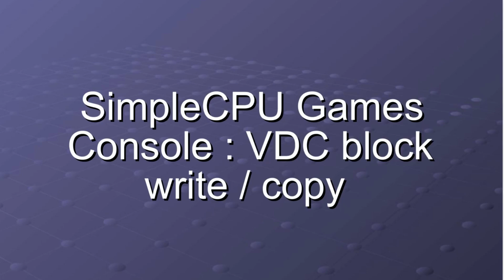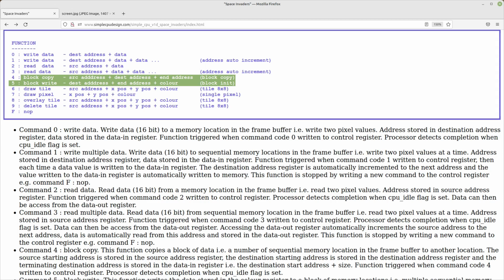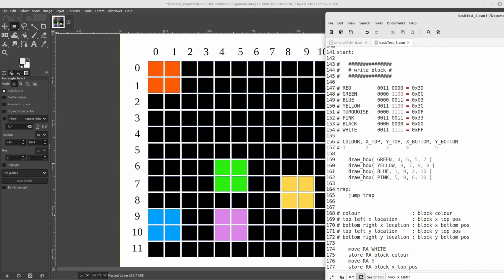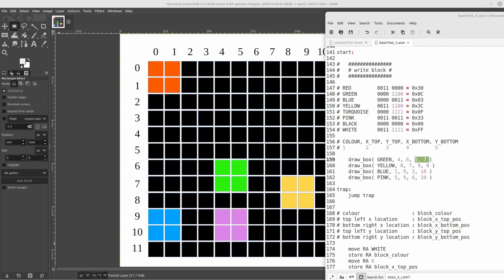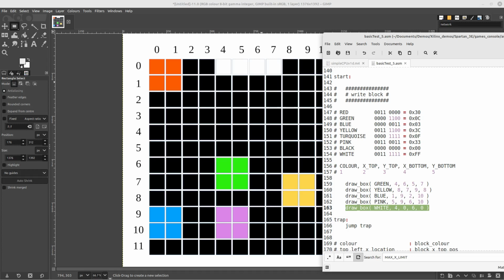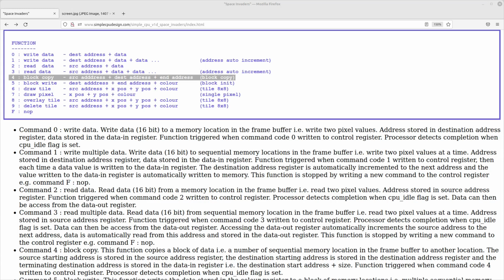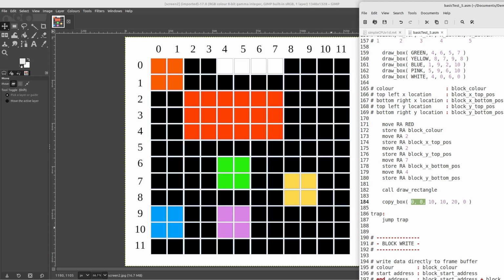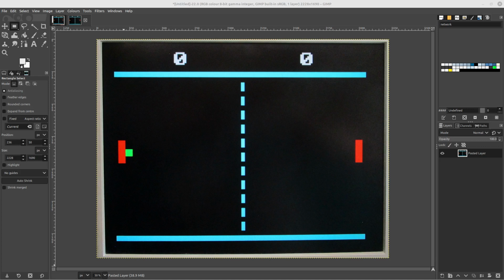SimpleCPU Games Console : VDC block write / copy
A video series that looking at how to program the simpleCPU games console.